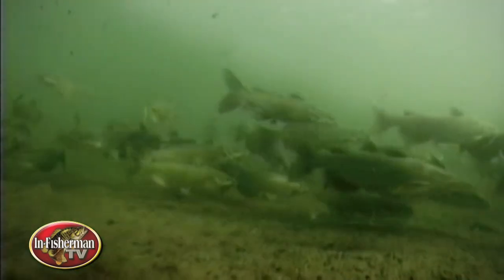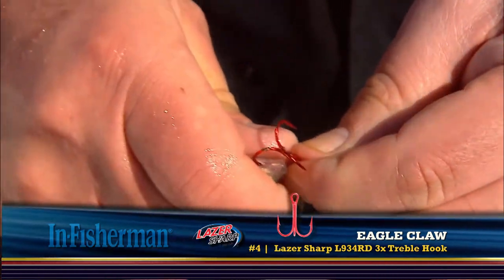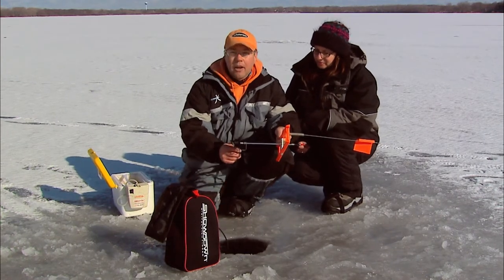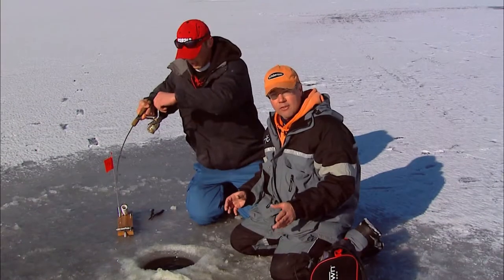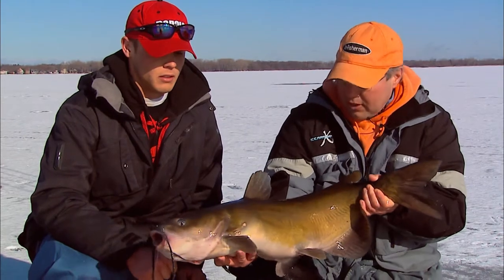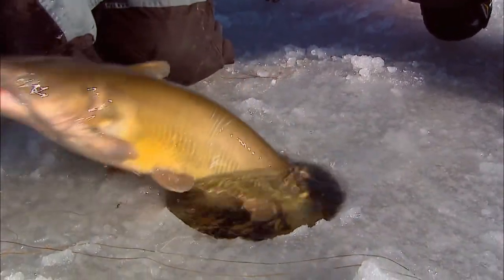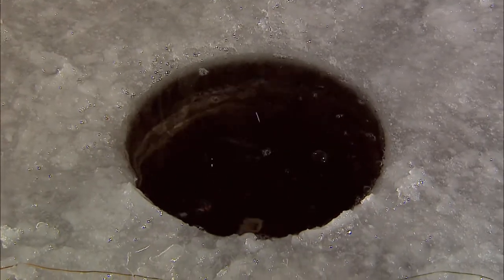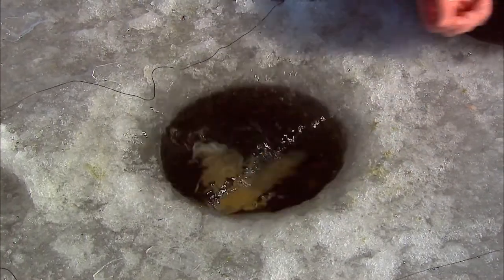Catfish Through The Ice!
Wherever catfish swim in the north country, they are often active under the ice! Check out these tactics that will help you score some catfish this winter.
FREE! Exact Best Fishing Times
MOTV
MORE THAN 10,000 HOURS OF EXCLUSIVE OUTDOOR ENTERTAINMENT.